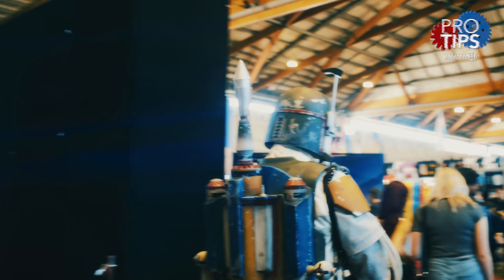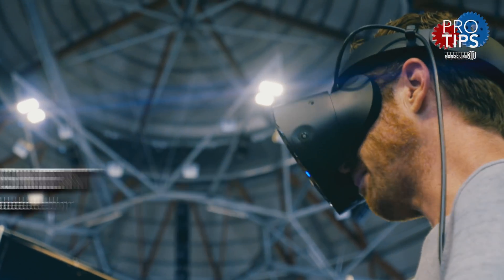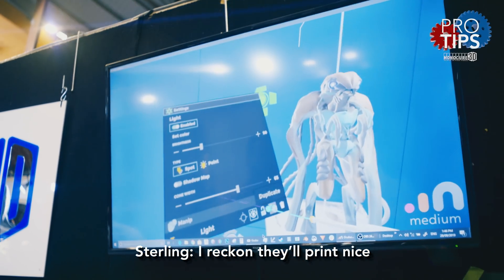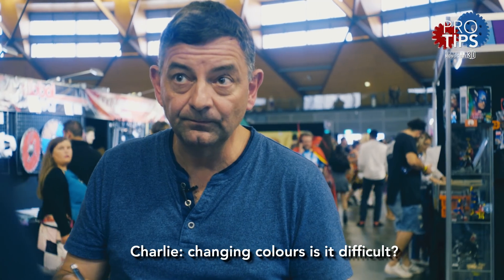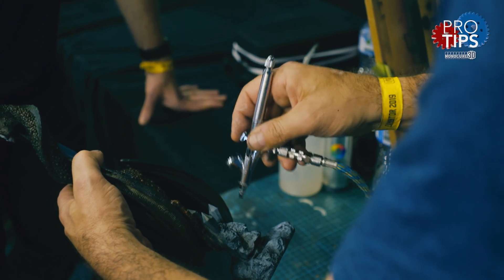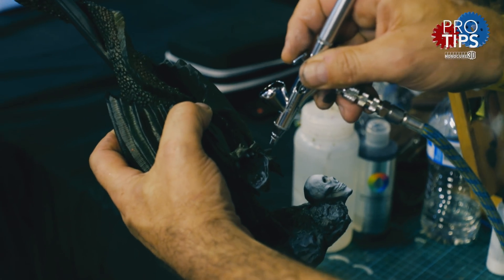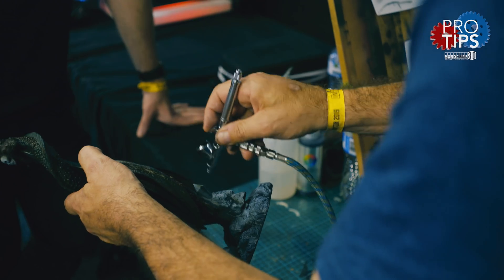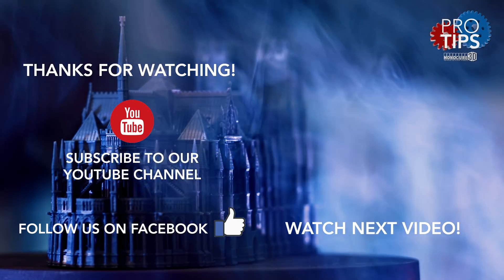3d printing - Comic-Con 2019 highlights.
In this ProTips episode, join me at Comic-Con in Sydney.  We have highlights of the incredible event in Sydney and introduce you to a couple of very interesting guys who joined us on our stand. Sterling Osment, who creates 3d printable models using Virtual reality! And Mike Bass who is an incredible model maker, painter & airbrush artist is going to talk us through some of his post-processing tips. I'm sure you will learn a lot, so Enjoy.

Welcome to ProTips, Monocure 3D's new channel and set! Well, it's about time I know...This channel is your channel. I'm here to help, educate and hopefully entertain you a little bit along the way! My plan is to create informative content around 3d printing that we can learn from and I will try to answer all your questions. (Well most of them anyway! )

Our RAPID product range is designed for low powered LED/LCD DLP type 3D printers.
Rapid Resin Compatible Printers
Phrozen Shuffle & XL
Anycubic Photon & S
Prusa SL1
Wanhao Duplicator 7 & 8
MicroMake
WOW SparkMaker Pro
FLSUN S
XAYAV Model V
Lotus EZ
Kelant Orbeat100 + S400
Epax
Elegoo Mars
Longer Orange
Any low powered LED/LCD 3D Printer

Our Standard product range is designed for high powered LED projector type 3D printers.
Standard Resin Compatible Printers
Uniz Slash
MoonRay
Asiga UV-Max
Phrozen Make
B9 Creator
Flashforge Hunter
XYZ Nobel
Kudo Titan
Any high powered, bottom-up​, LED projector 3D Printer.